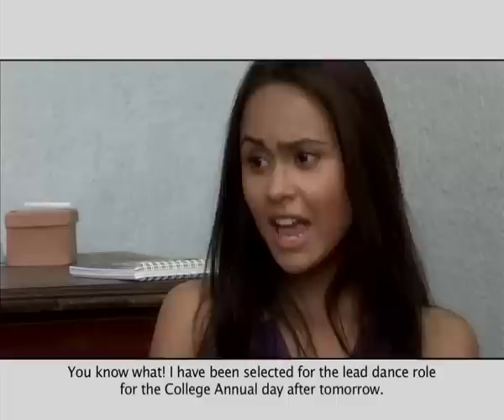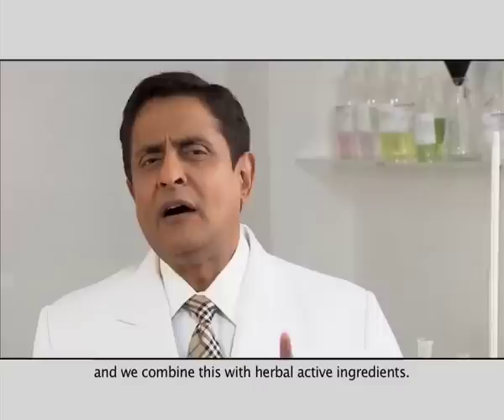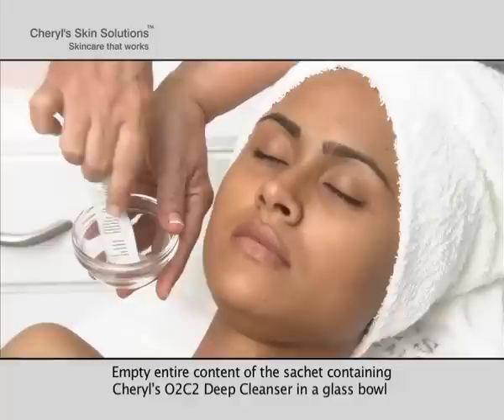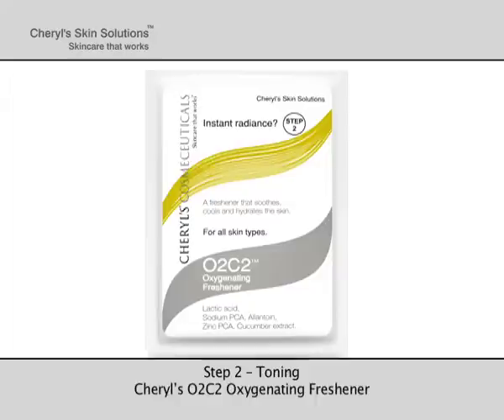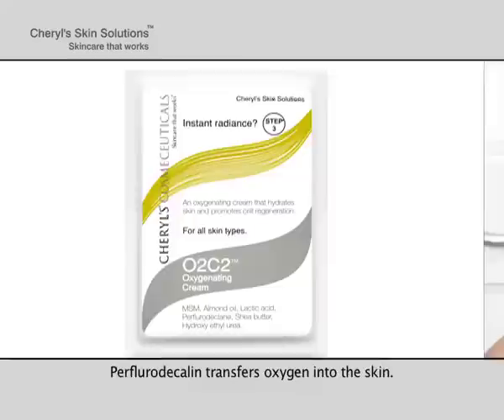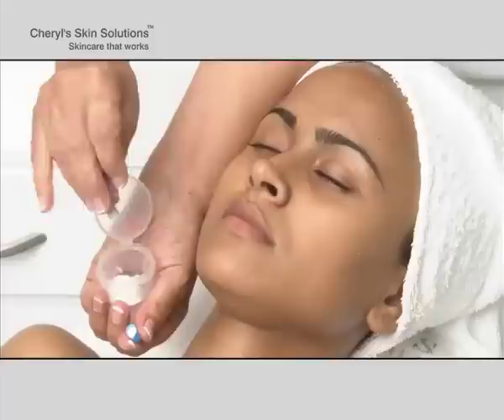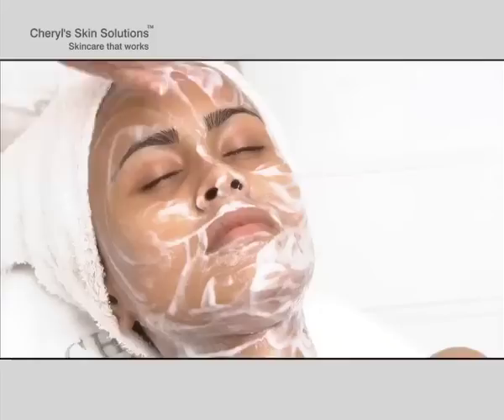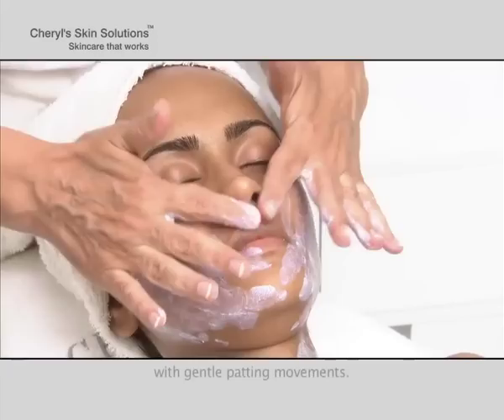Cheryl's Cosmeceuticals - O2C2 Peel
Client Cheryl's Cosmeceutical , Producer TallManVision , Director SalimAkhtar , Editor Jeetu Ral , VO artist Madhuri Bhatia